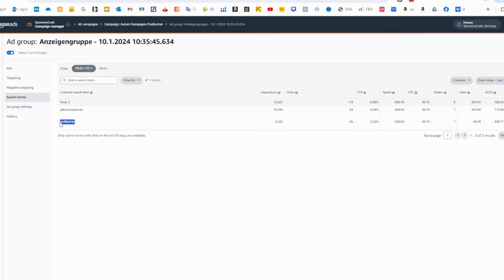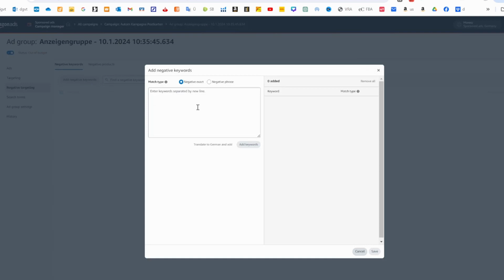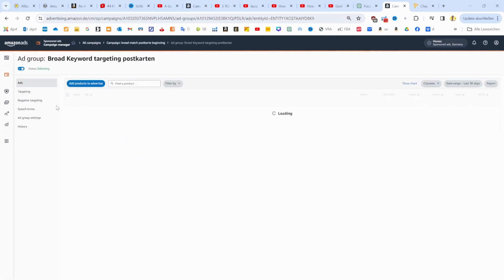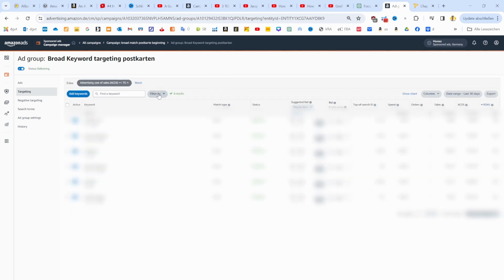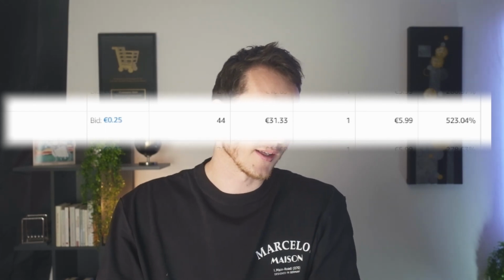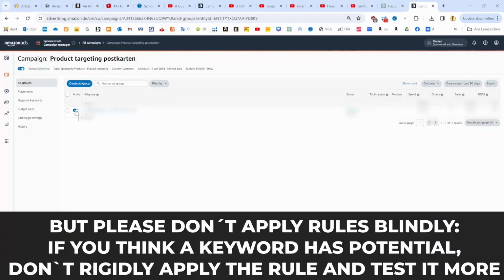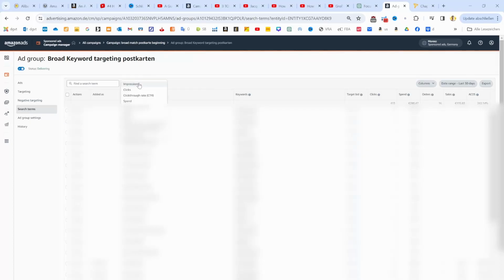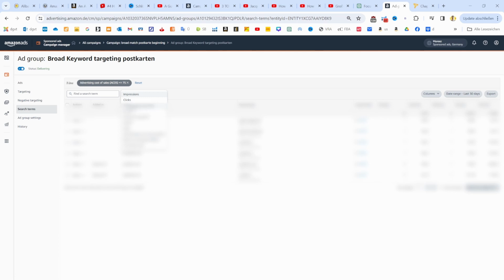Guaranteed Method To Lower Your ACOS for Amazon PPC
Let´s  reduce our ACOS from Amazon PPC as much as possible. Here are 3 effective strategies to optimize your ad spend, enhance your profit margins.
It´s a Win-Win!

/ / CHRIS´S STUFF

/ / SAVE WITH CHANNEL PARTNERS

0:00 Intro
1:29 Add Negative Targets to Automatic Campaign
2:35 Pause Targets in very high very high ACOS Campaigns
4:27 Reduce Bids in high ACOS Campaigns